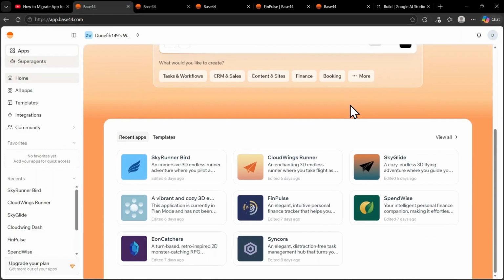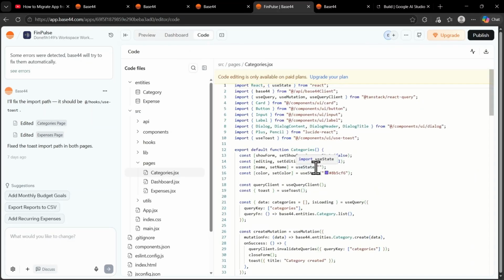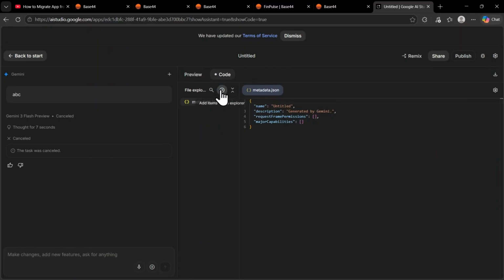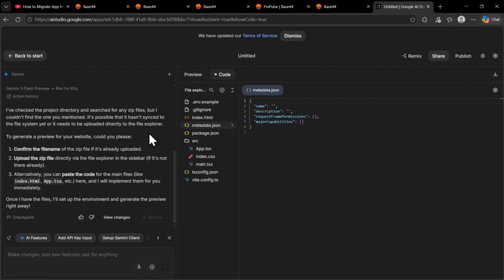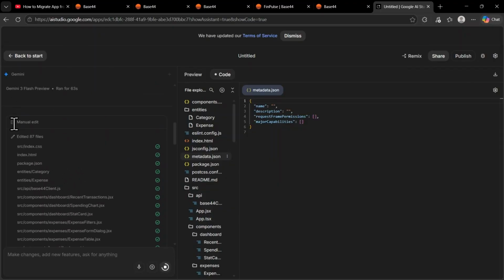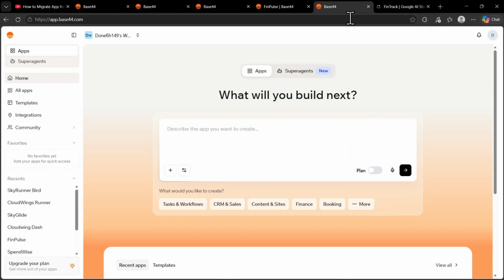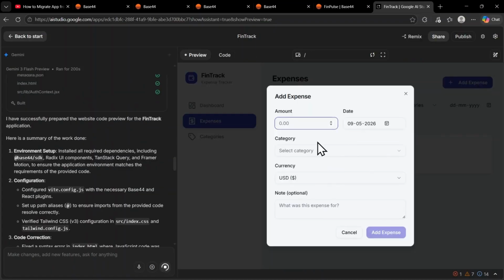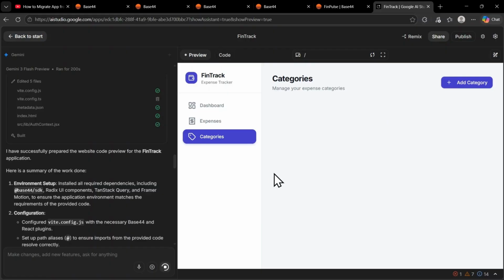How to Transfer a Project From Base44 to Google AI Studio for FREE (Quick & Easy)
Learn how to transfer a project from Base44 to Google AI Studio for FREE in this quick and easy 2026 tutorial! If you've been using Base44's AI "vibe coding" tools to build your web applications but want to migrate your codebase to Google AI Studio to keep developing without restriction, this workaround is exactly what you need.
In this video, we guide you through the seamless migration process using a financial tracking web app called "FinPulse" as our demo. You'll learn how to export your full source code as a ZIP archive from Base44 and properly import it into a clean Google AI Studio workspace. We also share critical troubleshooting tips to handle the common "ZIP file not found" directory error, how to clear out conflicting configuration files, and how to prompt Gemini to instantly generate a pixel-perfect, fully functional live preview of your migrated application.

Video Timestamps
[00:00] - Introduction: Transferring a web app from Base44 to Google AI Studio.
[00:05] - Quick overview of creating an account and claiming 25 free credits.
[00:25] - Opening a recent project from your dashboard (Example: FinPulse App).
[00:43] - Step 1: Exporting your project source code as a ZIP file.
[00:56] - Step 2: Setting up a fresh workspace environment in Google AI Studio.
[01:08] - Uploading your project ZIP archive into the code file panel.
[01:18] - Prompting the AI to read your codebase and build a web preview.
[01:27] - Troubleshooting: Fixing the directory ZIP file error and deleting conflicting files.
[01:52] - Success: Gemini successfully detects and loads the imported code files.
[02:07] - Launching and reviewing the live web preview inside Google AI Studio.
[02:20] - Comparing UI layout and testing button features vs. the Base44 original.
[02:32] - Using the "Fix" option to patch any background running code errors.
[03:03] - Next steps for prompting and extending features on your migrated app.